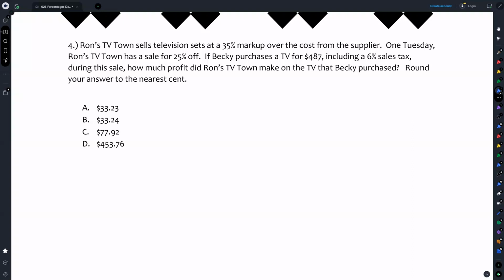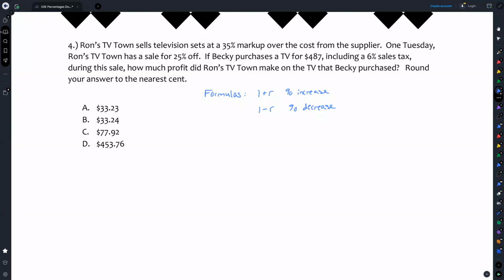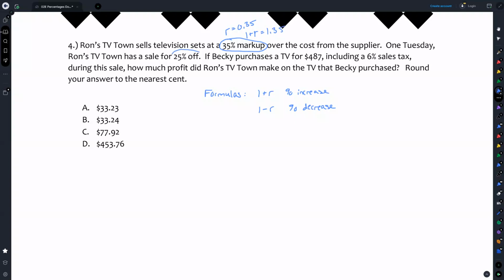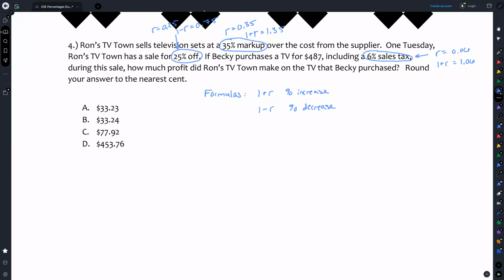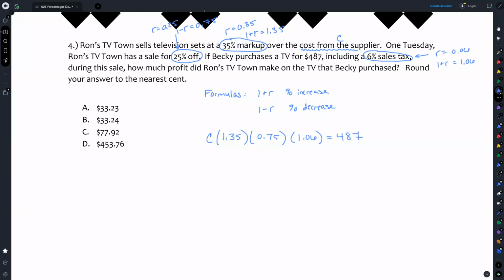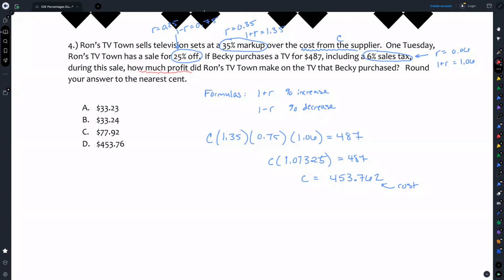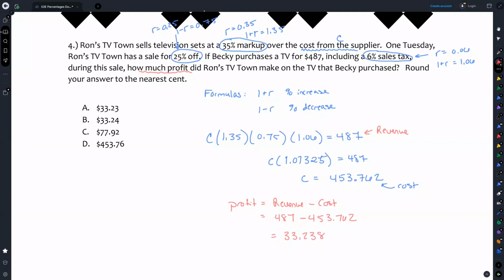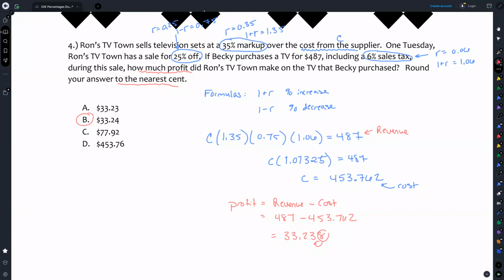Chapter 2 Percentages Double Black Diamond #4 Explanation